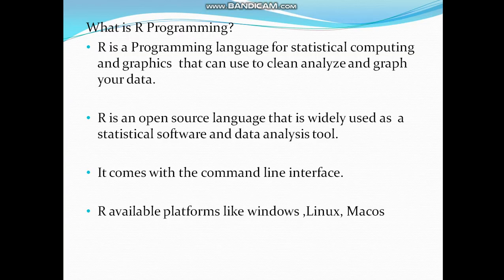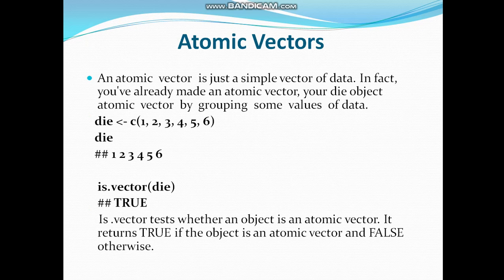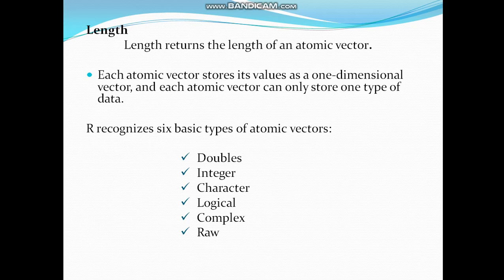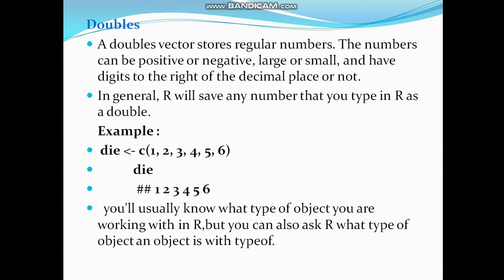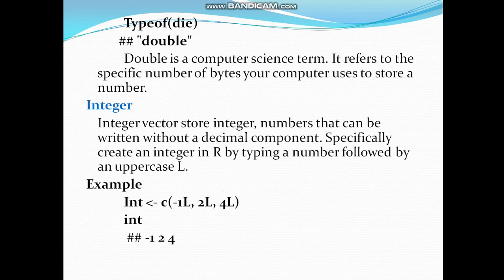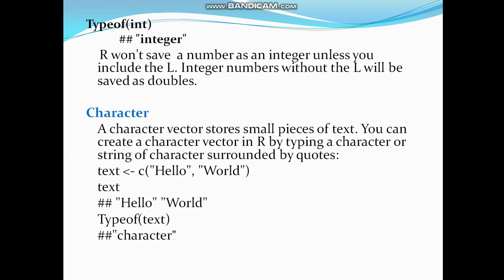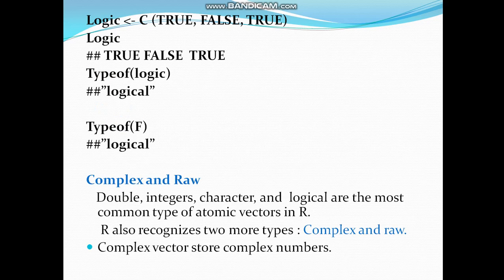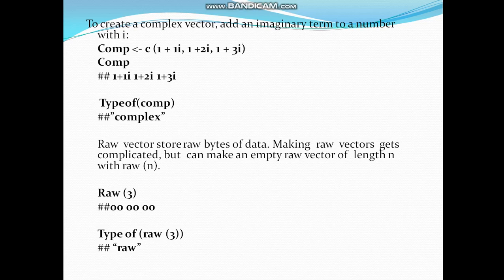Atomic Vectors in R Programming